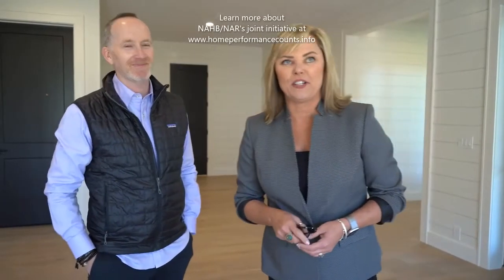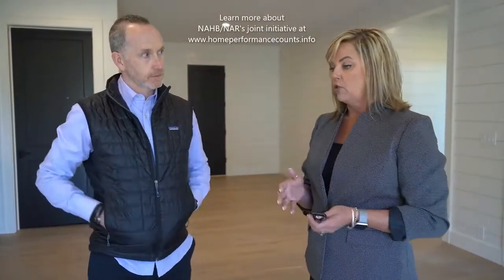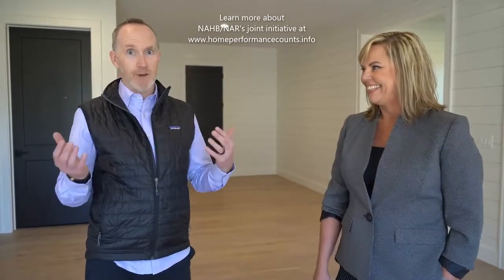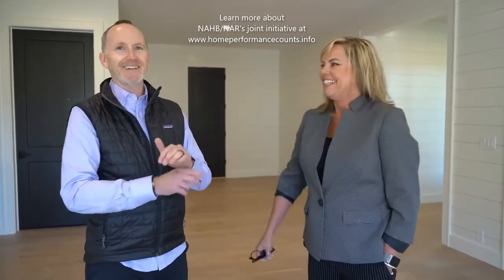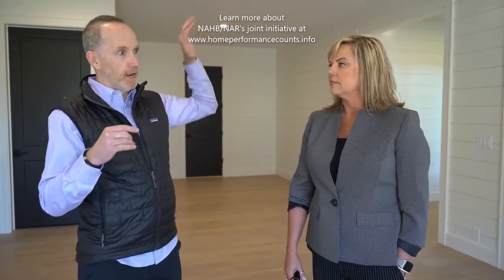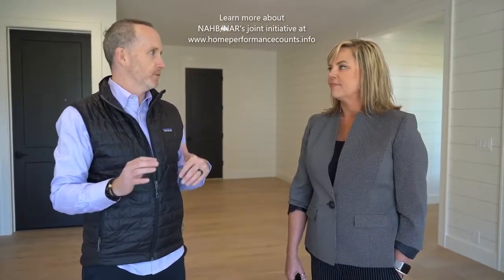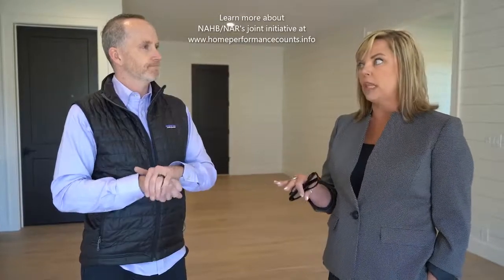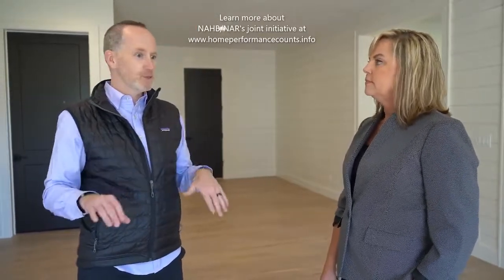April Virtual Home Tour - Additional Lower Level Details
Brandon Bryant, owner and president of Red Tree Builders, and Kelly Erin-Spinney of Modern Asheville Real Estate, provide additional details on the lower level as part of the the April Home Performance Counts Virtual Home Tour Series.